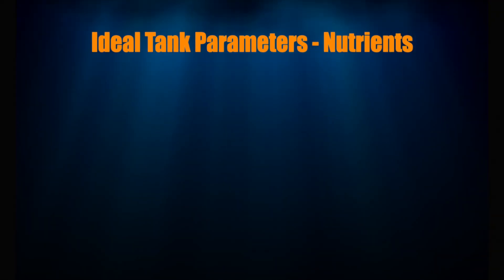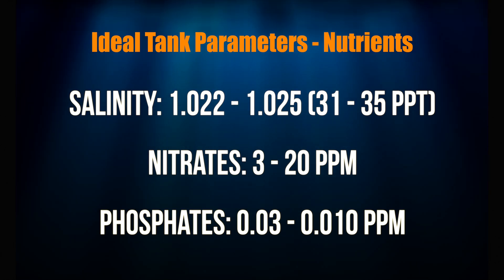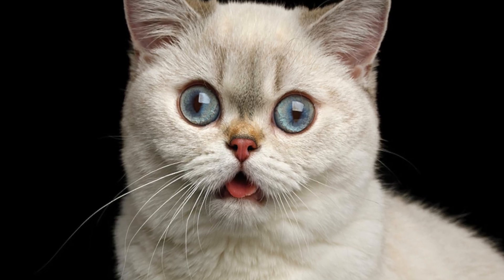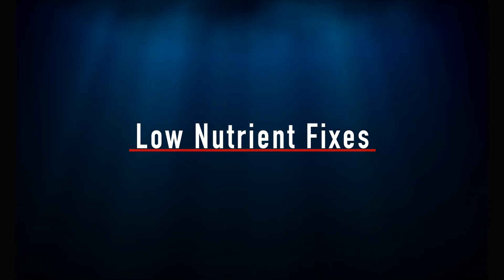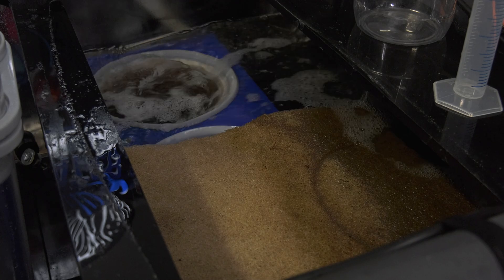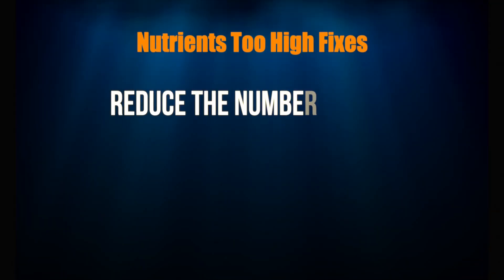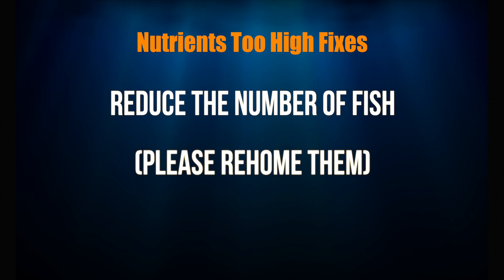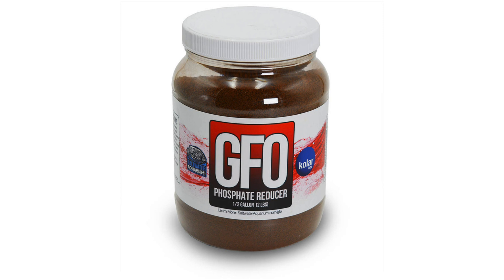MANAGING Nutrients, Nitrates, Phosphates, In Your Tank For The Long-Term - Saltwater 700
In this episode of the Saltwater 700 series, we'll discuss managing nutrients for the success of your tank. Join us as we take a look at the ideal parameters for your tank, narrowing in on nitrates and phosphates. What creates them? What makes them rise? We’ll share the answers as well as fixes for both low and high nutrients.
⚠️ Products In This Video
► 4″ x 14″ 200 Micron Polyester Filter Sock w/ 4" Ring
► Innovative Marine 200 Micron Felt Filter Sock w/ Plastic Ring (7 Inch)